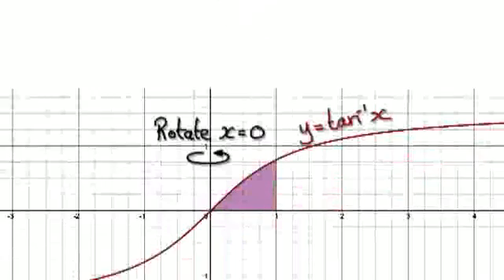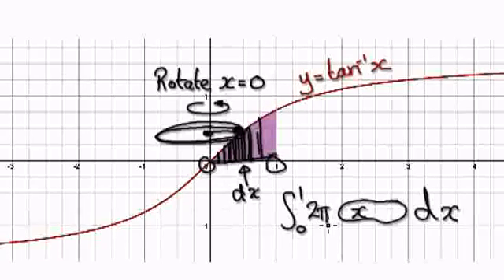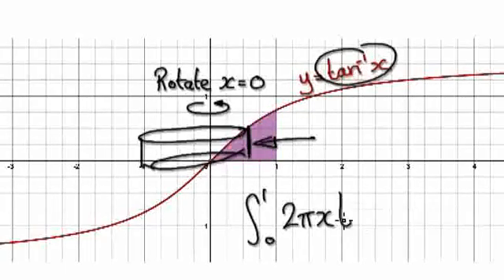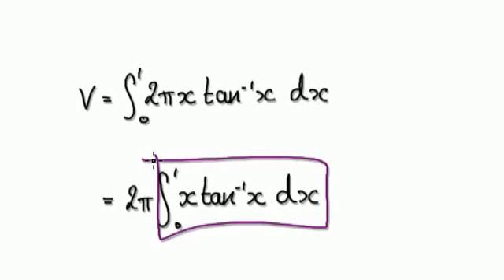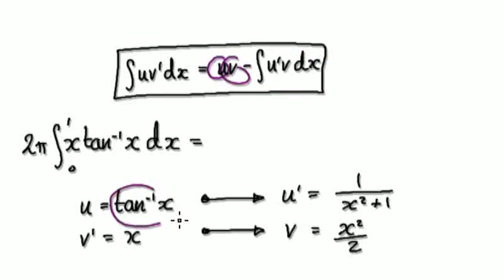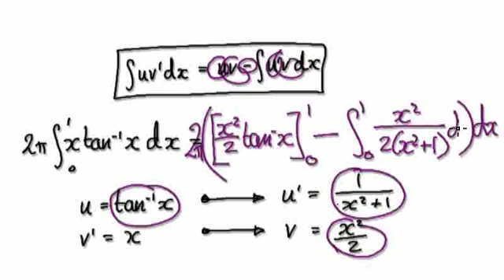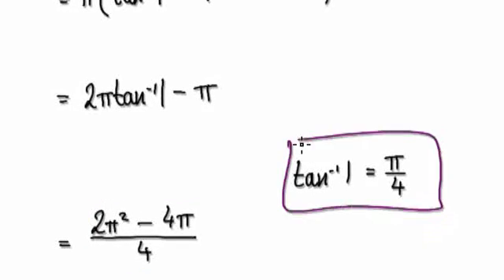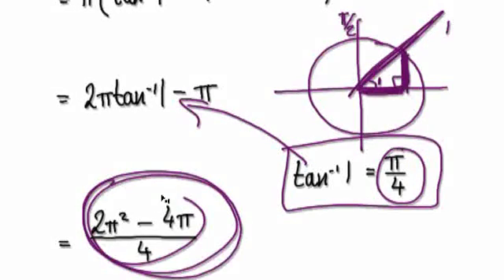Video 1948 - Solid of Revolution - arctan x - Practice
Solid of Revolution - arctan x